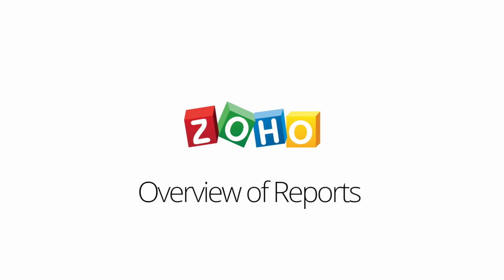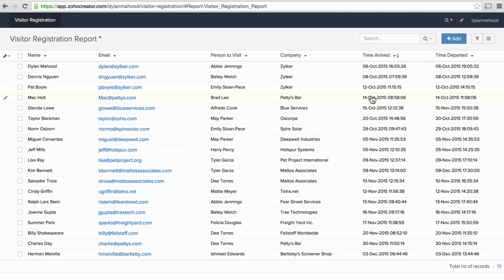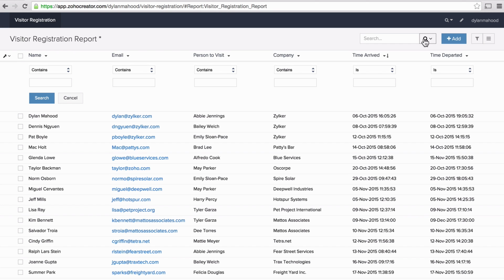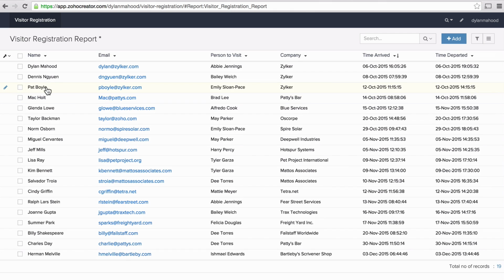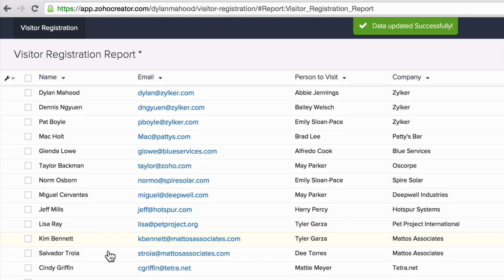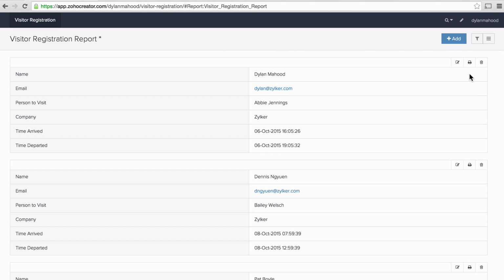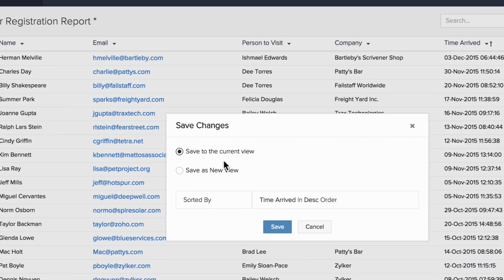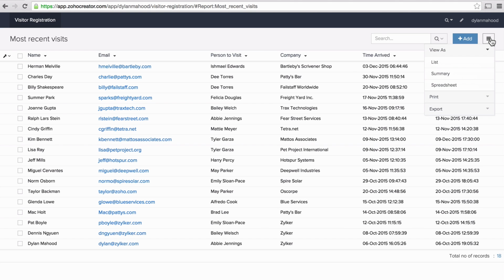Zoho Creator Tutorials: Overview of Reports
Zoho Creator Tutorials: Build your own custom application in under an hour
Now that you’ve built the foundation of your application on Zoho Creator, learn to view and edit the information you collected. This overview of reports covers, viewing and formatting the information stored in your database for easy analysis.